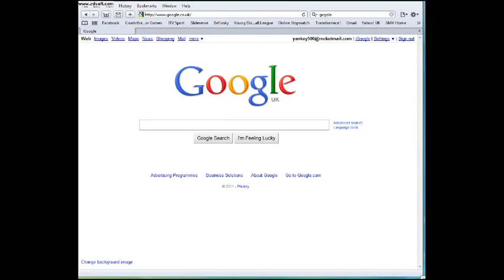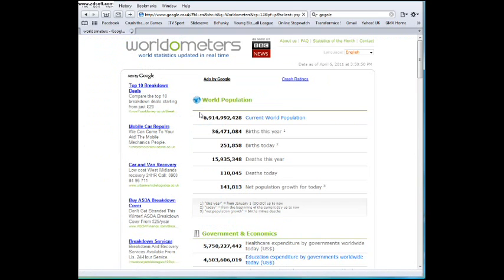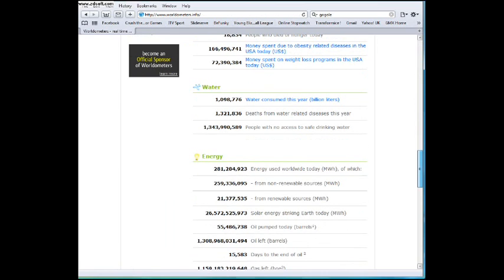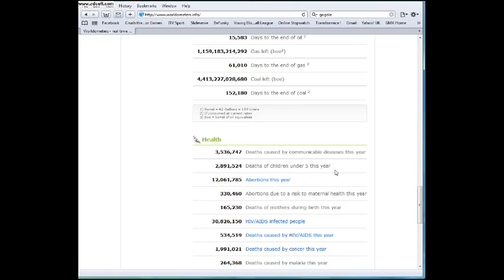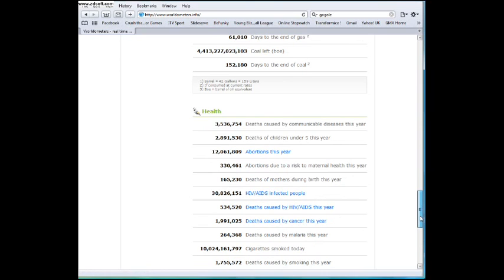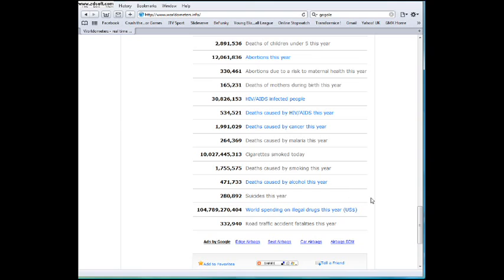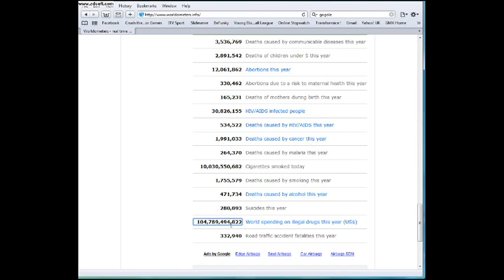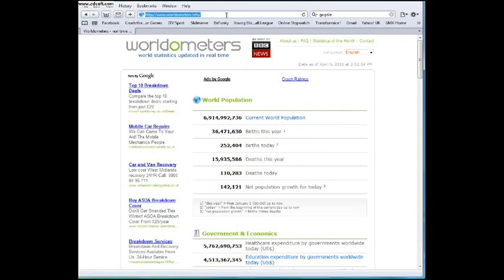Worldometer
A website that show you statistics as th happen